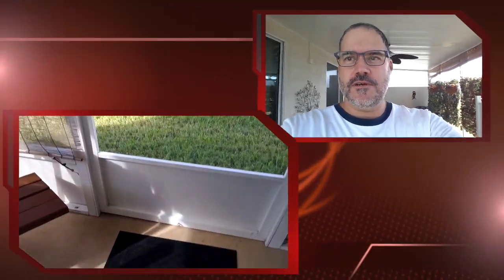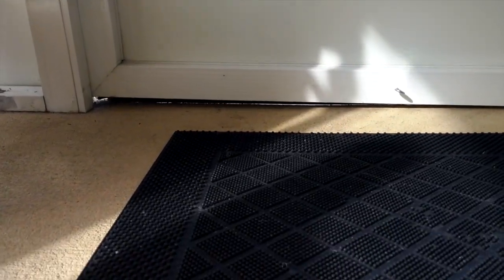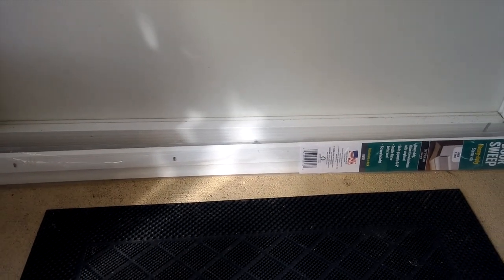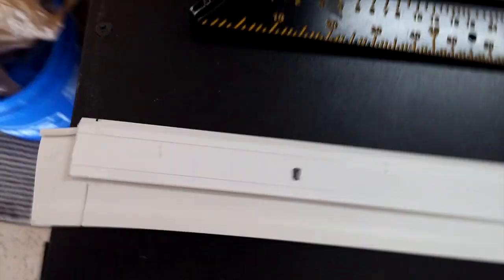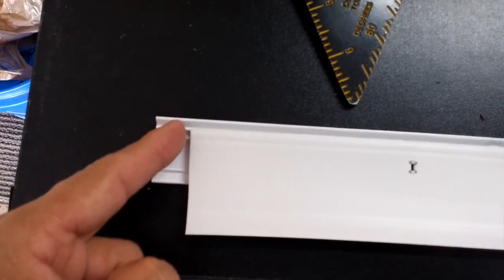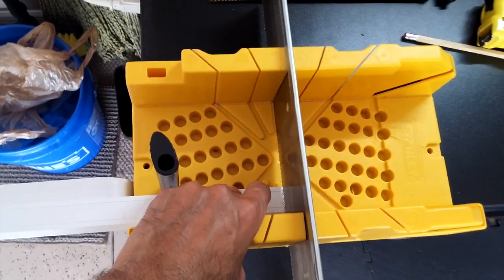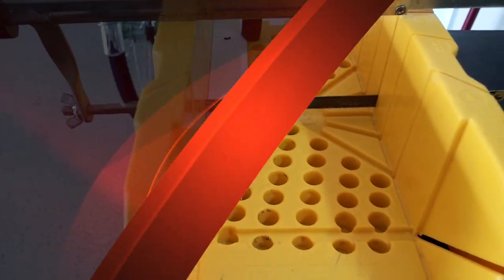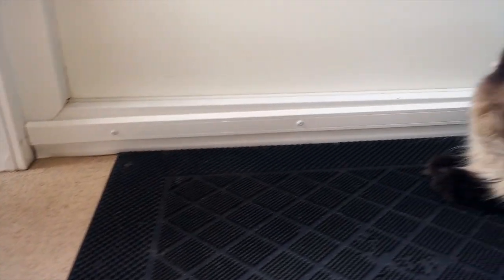Door Sweep Installation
This video is about a Door Sweep Installation on a patio door to avoid insects getting inside the patio. You can find this product at Lowe's for $10.71

Product Description:
Item # 203111 Model # 91802
M-D 36-in Entry Door Sweep
Seals against the side of the threshold
Seals gaps up to 3/4-in
Screw-on installation (screws included)
All season protection against drafts, moisture, dust and insects
Fits doors up to 36-in wide
For residential or commercial use
Trim to fit with a hacksaw